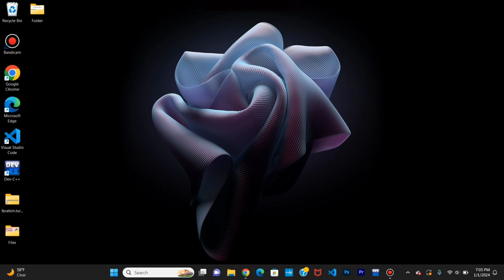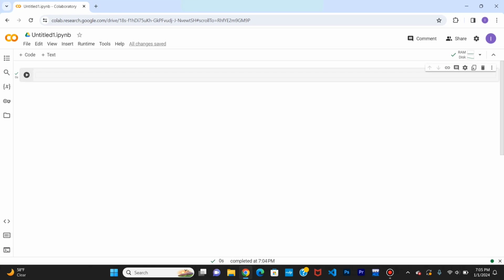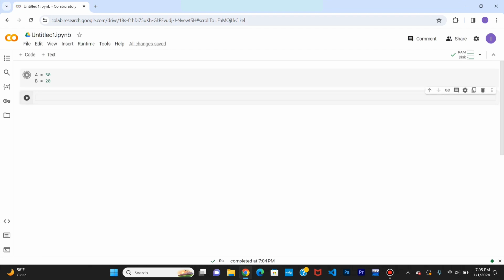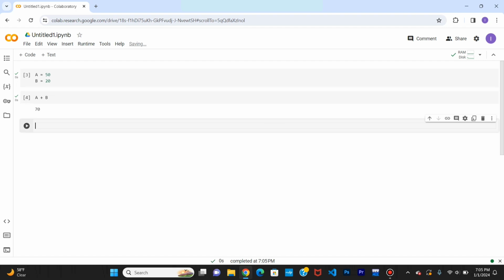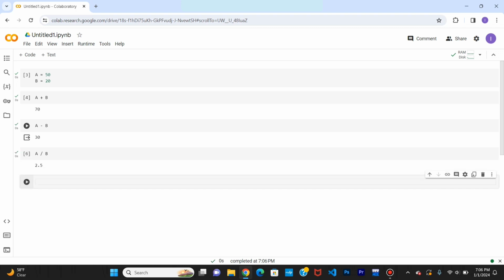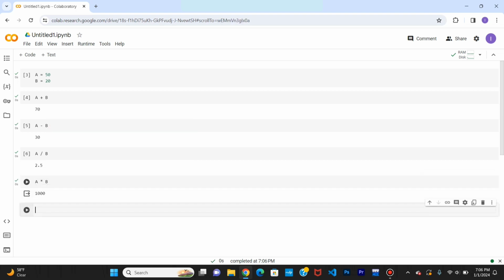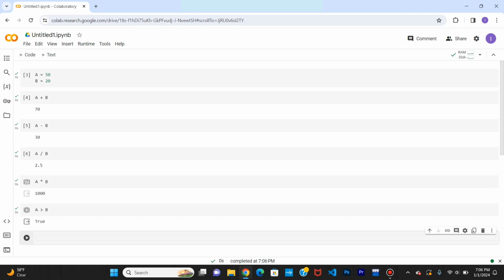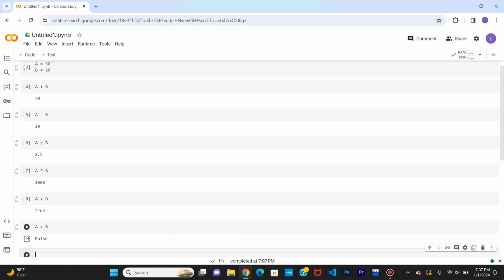How to make a Program Regarding Operators in PYTHON.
Hey Guys! In todays video I explained that How you can make a program regarding operators in PYTHON.
Thanks!